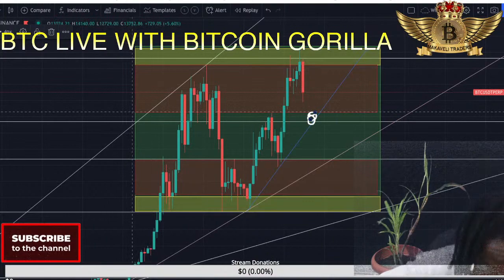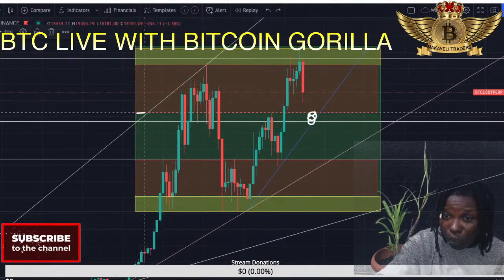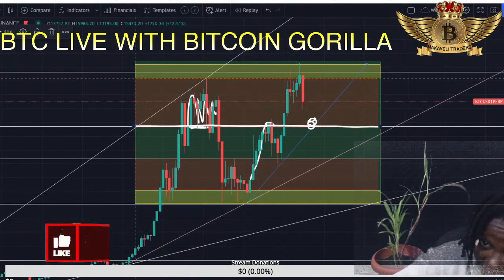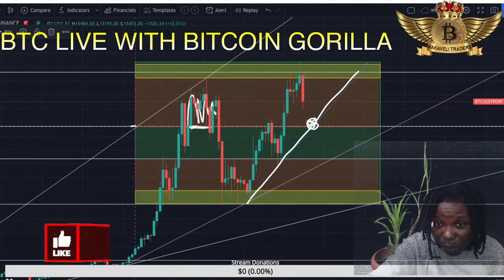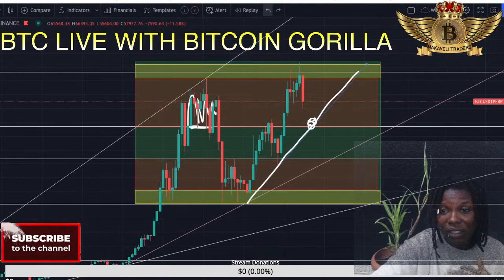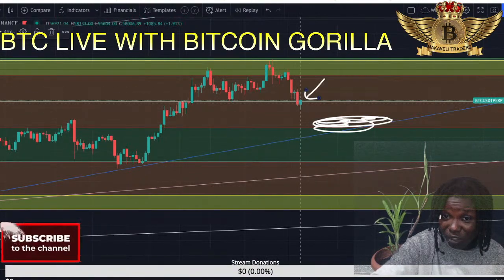BTC Price Prediction And Chart Drawing Live With Bitcoin 🦍 Gorilla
Bitcoin price breakdown to 56200 range, Should you expect a bounce from here or more dump? This is a live chart drawing technical analysis drawing from scratch with explanation and prediction base on the chart drawn.

Join makaveli traders on Telegram  @makavelifuturestraders